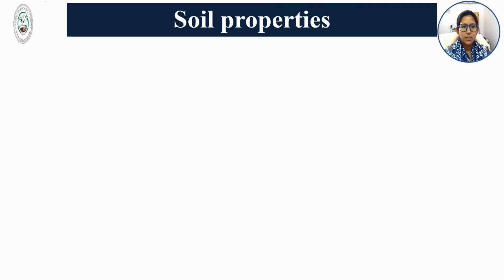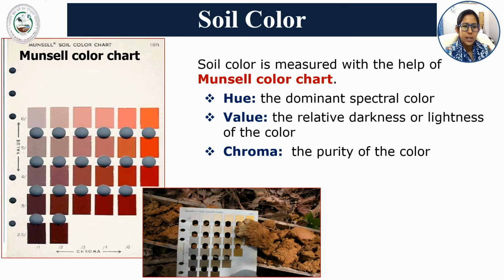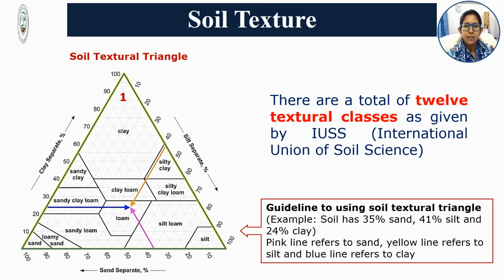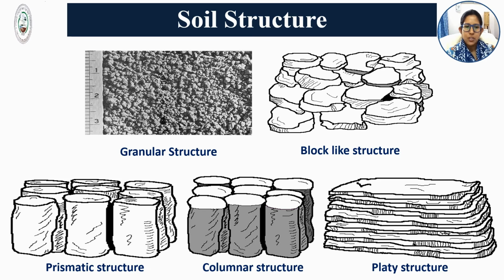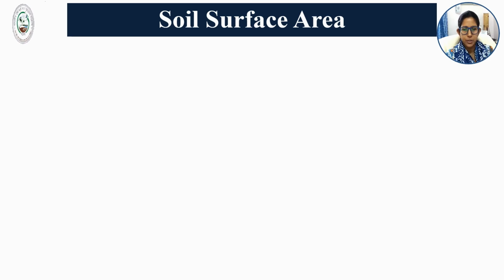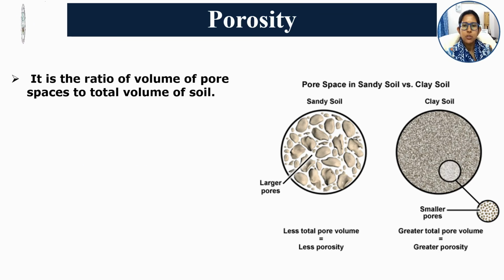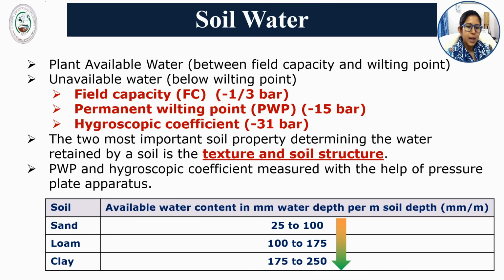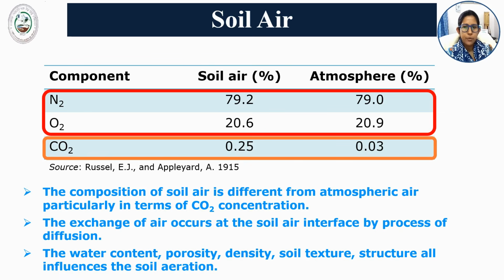व्याख्यान संख्या-3: मृदा विज्ञान/Lecture No.-3: Soil Science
व्याख्यान श्रृंखला: व्याख्यान संख्या-3: मृदा विज्ञान
शीर्षक: मिट्टी के भौतिक गुण

Lecture Series: Lecture No.-3: Soil Science
Title: Soil Physical Properties

द्वारा/By:
डॉ. तृषा रॉय, वैज्ञानिक (मृदा विज्ञान),
विभाग: मृदा विज्ञान एवं कृषि विज्ञान
भाकृअनुप-भारतीय मृदा एवं जल संरक्षण संस्थान, देहरादून 248195
उत्तराखंड
Dr. Trisha Roy, Scientist (Soil Science),
Division: Soil Science & Agronomy
ICAR-Indian Institute of Soil and Water Conservation, Dehradun 248195
Uttarakhand

Soil Physical Properties